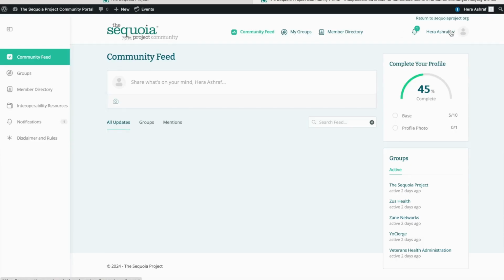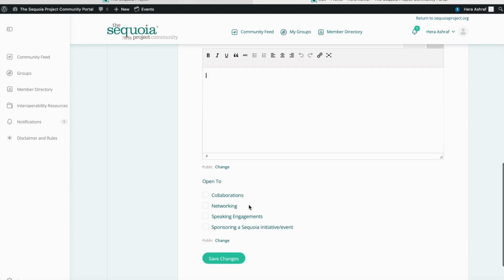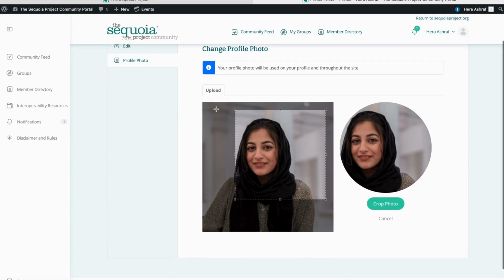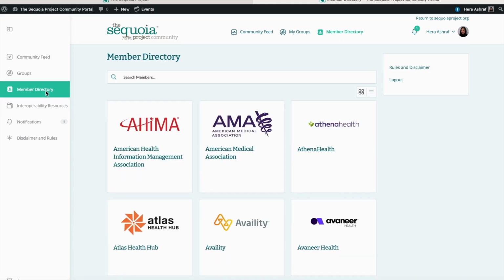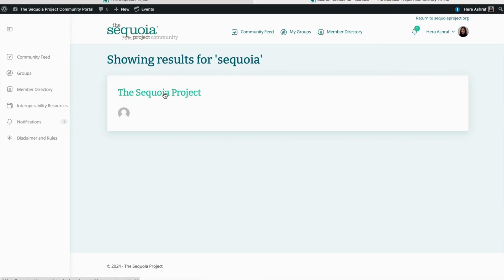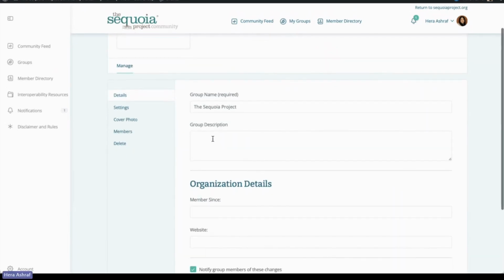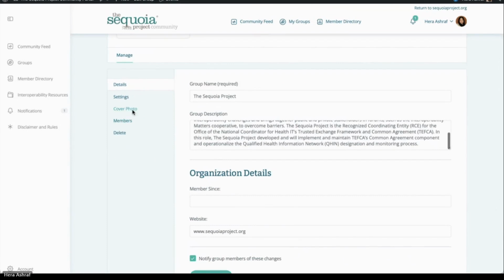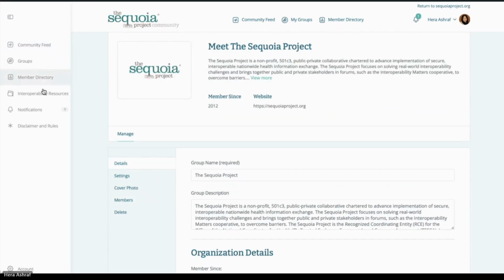The Sequoia Project's Member Directory Tutorial